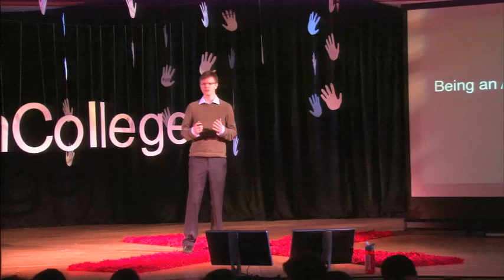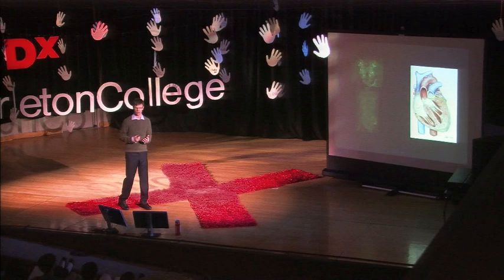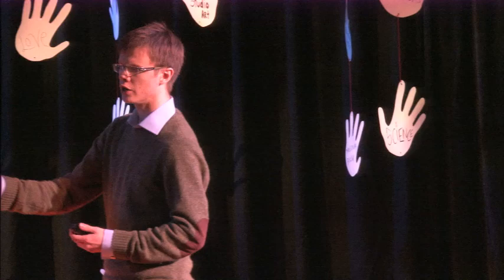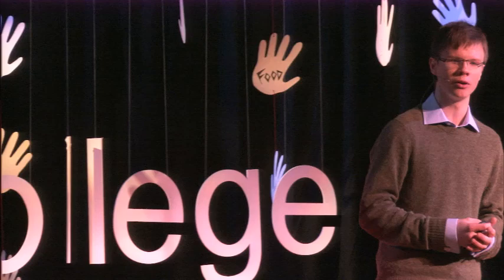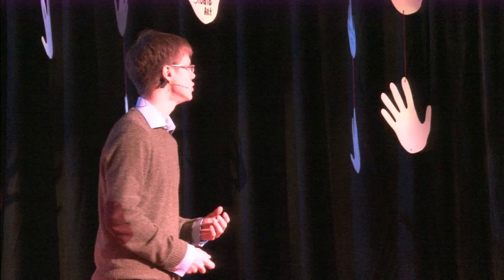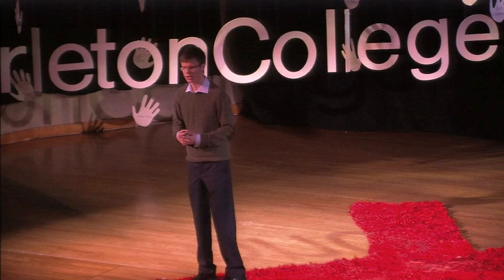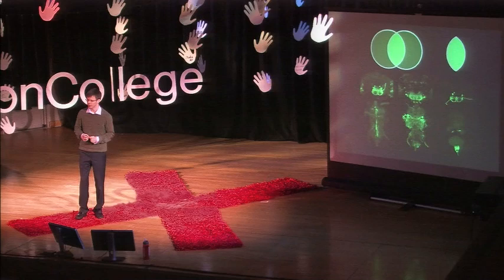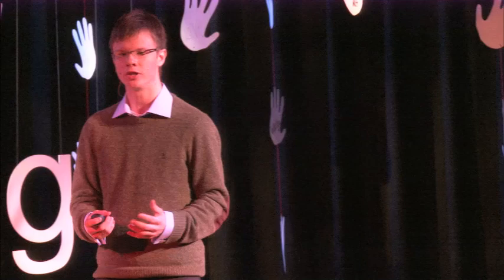Being an Artist and a Scientist: John Cannon at TEDxCarletonCollege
John Cannon is a Canadian student interested in asking questions about how biological systems work on the molecular and cellular level. In order to answer these questions he has combined a passion for art with the scientific method. John's current research focuses on neuronal development and on how the individual neurons that make up the brain function. John has worked at Carleton College in the lab of Dr. Sabrice Guerrier and has also worked at the Howard Hughes Medical Institute's Janelia Farm Research Campus in the lab of Dr. Julie Simpson.